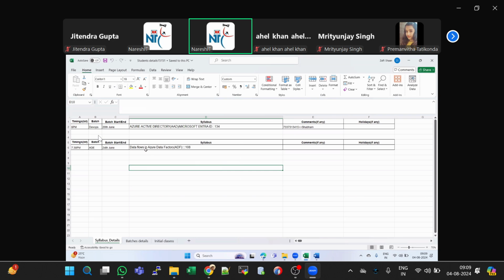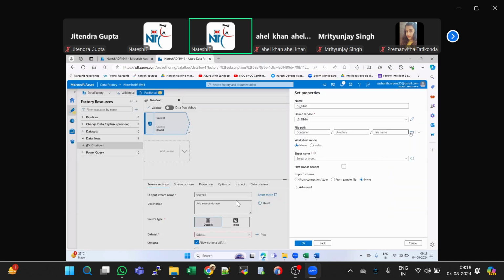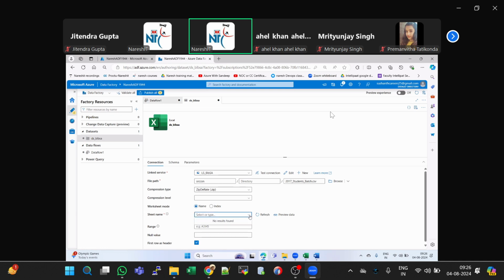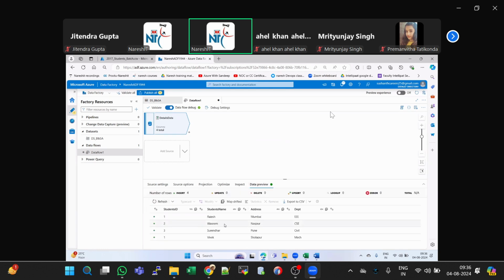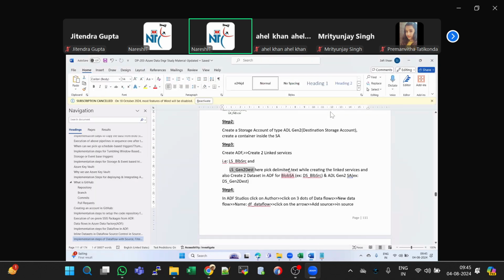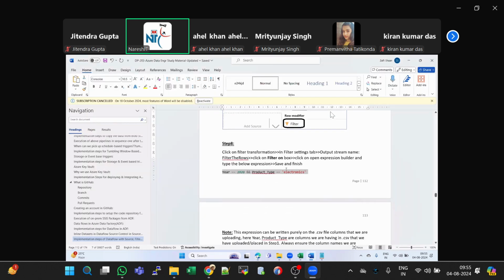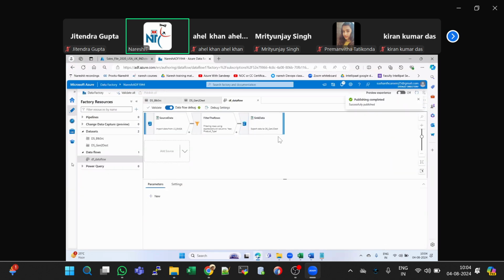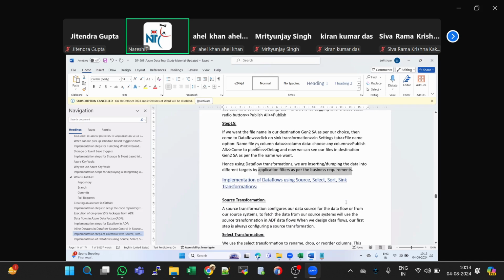030 Azure Data flow in adf cloud adf adb data engineer sql plsql python scala.